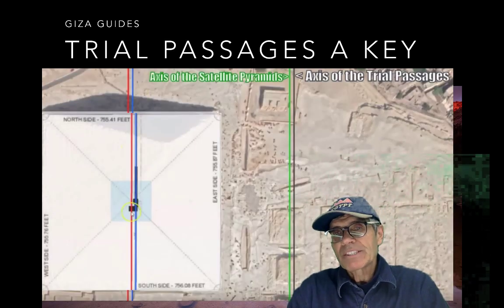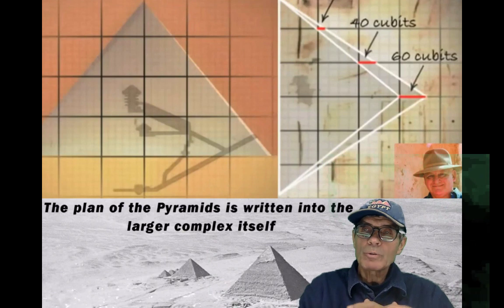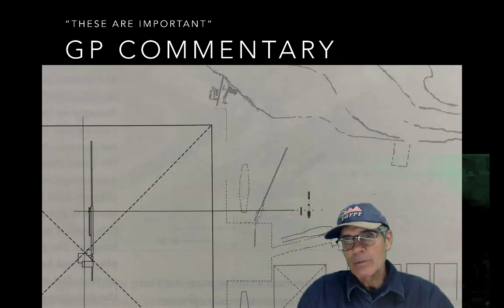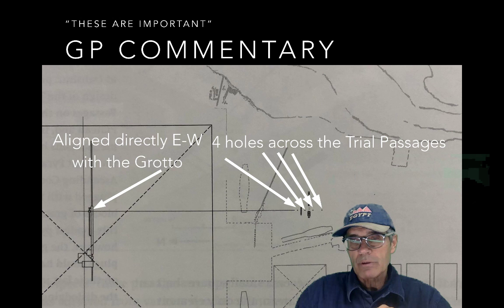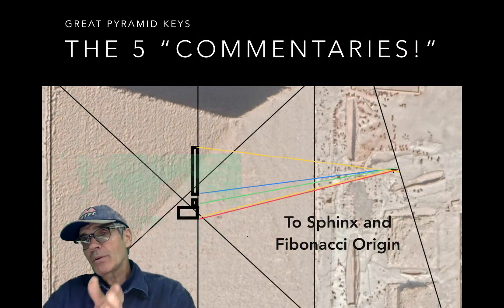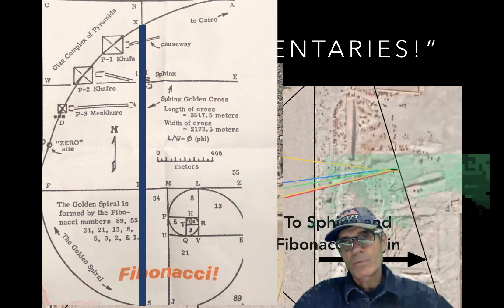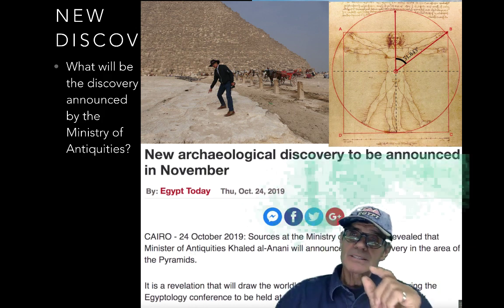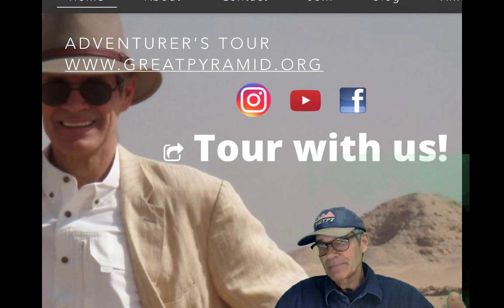Great Pyramid East Side Markers Provide a Commentary on Giza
Larry Pahl, AIP Director, continues the focus on the secrets and mysteries of the Great Pyramid, the Silent Sage. In this episode, he looks at 5 markings on the East side of the Great Pyramid, near the Trial Passages, that point to significant sections of the Great Pyramid and the Giza complex.

Kindle book The Orion Correlation Theory Extended:

Check out the YouTube channel of Robert Edward Grant, esp. the video on the DaVinci Vitruvian Man!